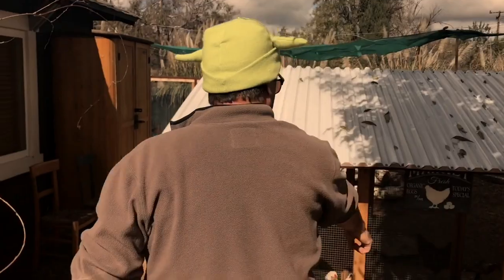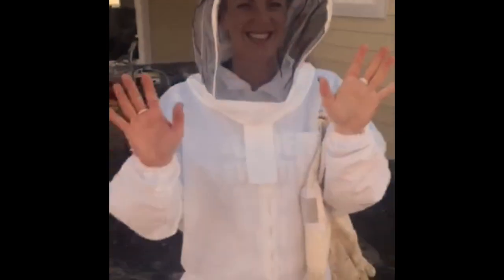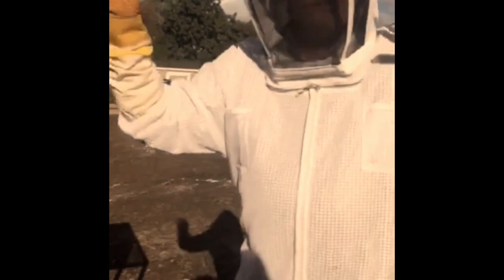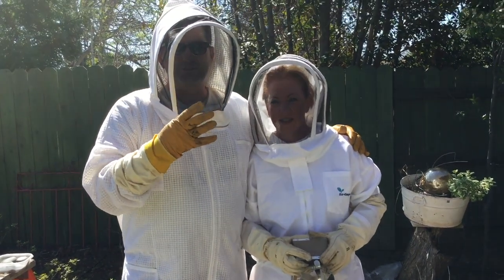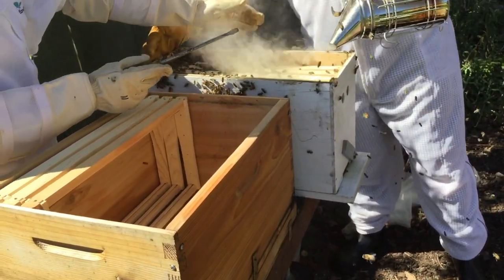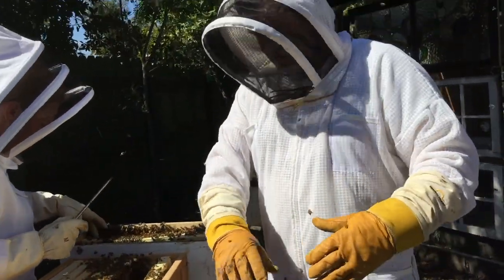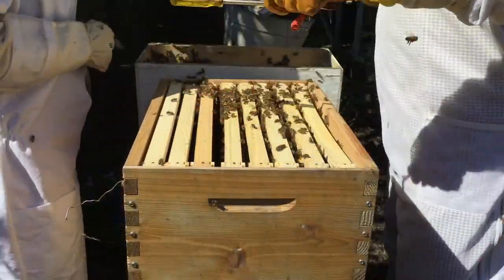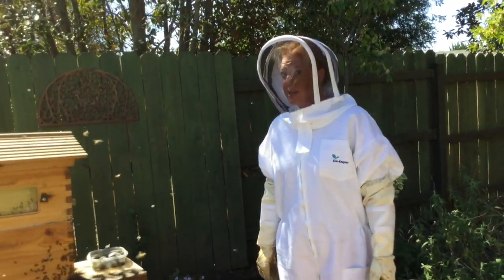Bee Hive Rescue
This video is about Bee Rescue